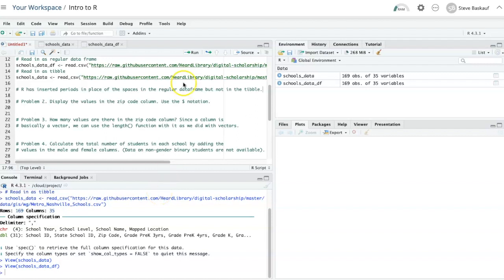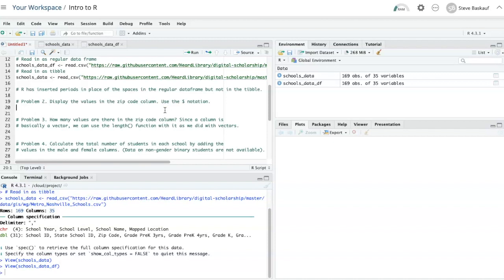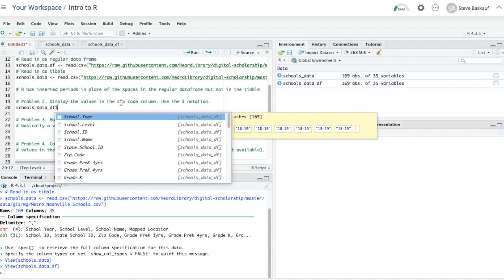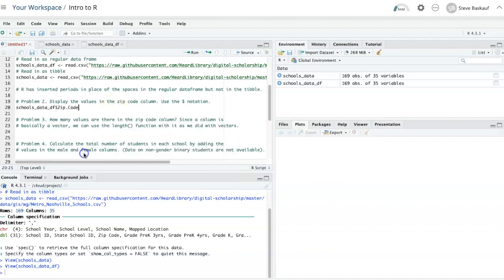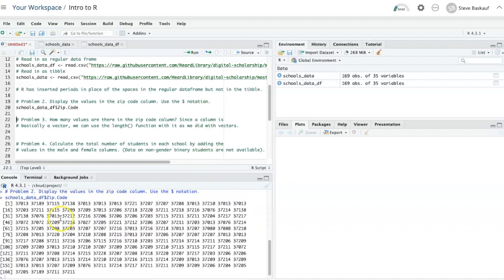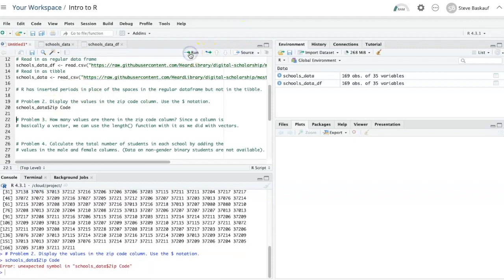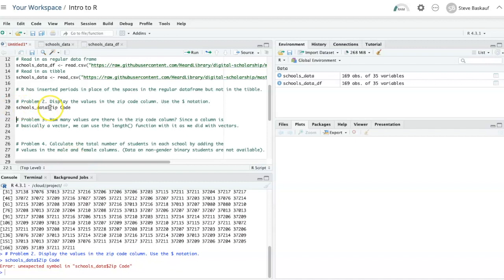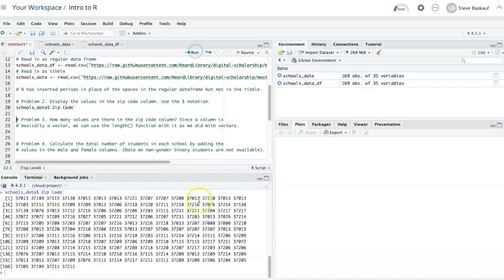R practice: lesson 012, problem 2